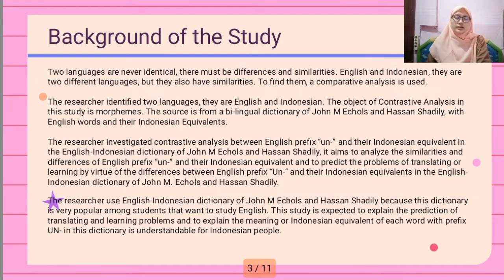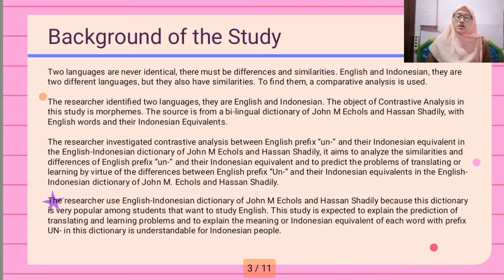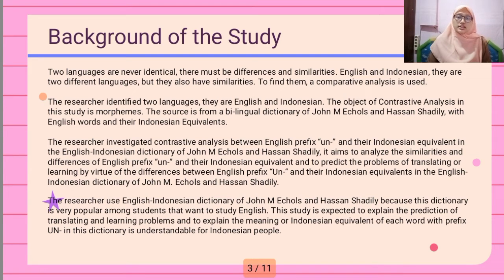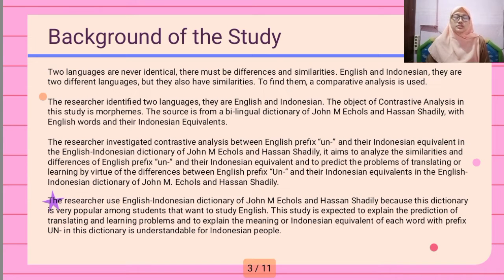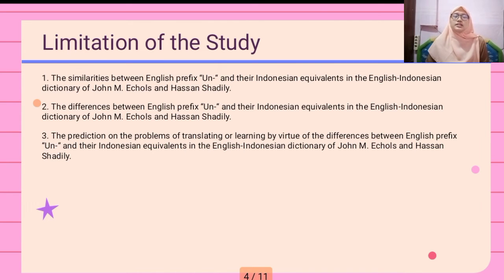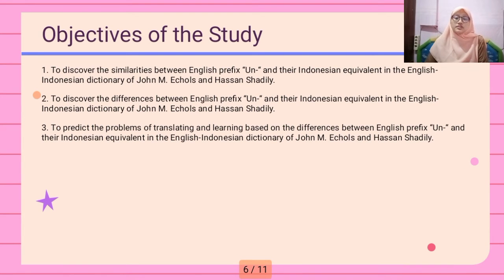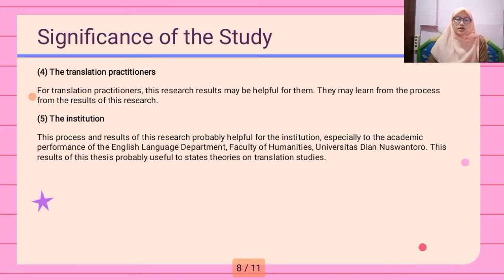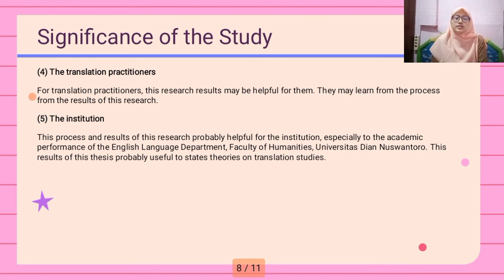Contrastive Analysis Proposal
Name: Della Marta Shelviana
Group: C11.6.1
Subject: Contrastive Analysis

Edit: CapCut
Slider ppt: Slidego